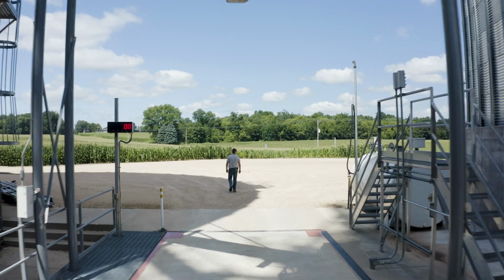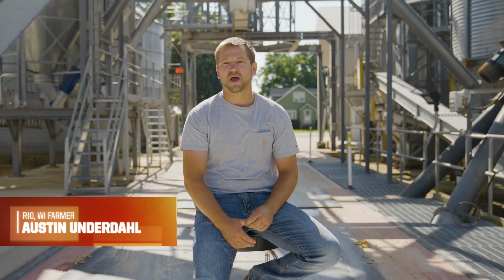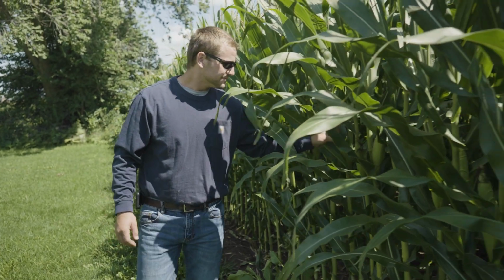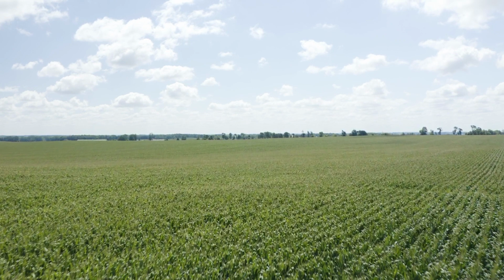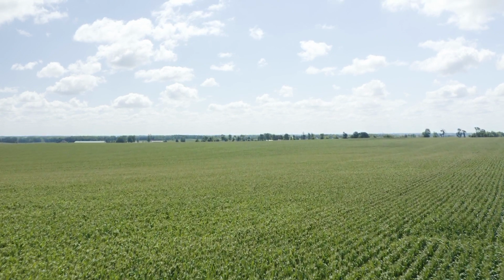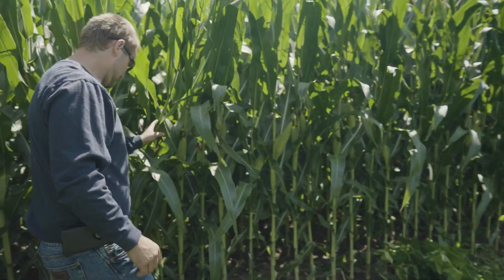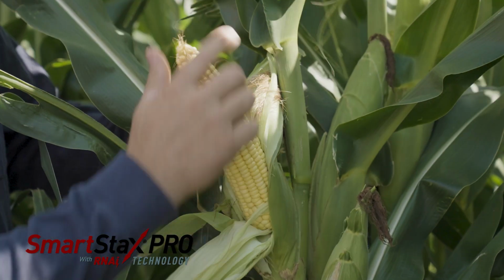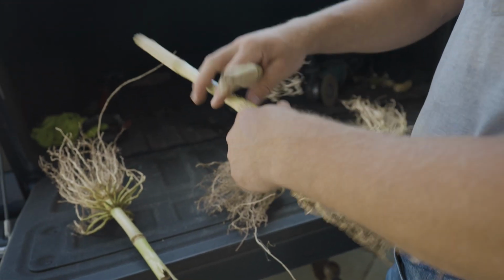Stop Corn Rootworm With Three Modes of Protection With SmartStax® PRO With RNAi Technology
Wisconsin corn farmer Austin Underdahl understands that in order to stay ahead, you need to do more with less. So, he appreciates that he doesn’t need pricey and inflexible insecticides to stop corn rootworm pressure with SmartStax® PRO with RNAi Technology.

Find out for yourself how SmartStax PRO Technology defends like a PRO against corn rootworm pressure.